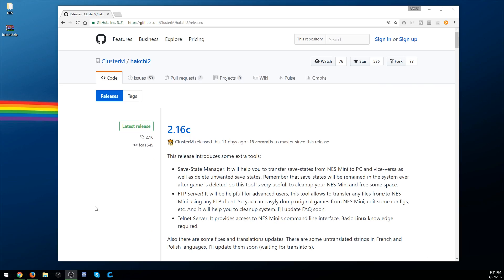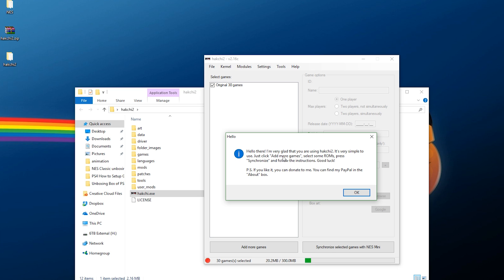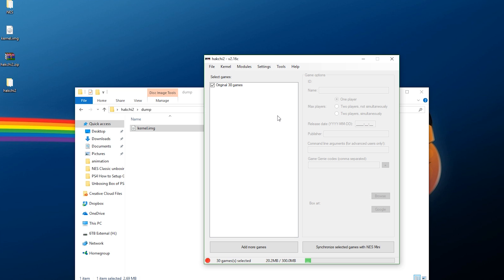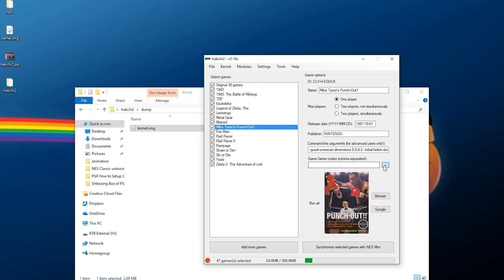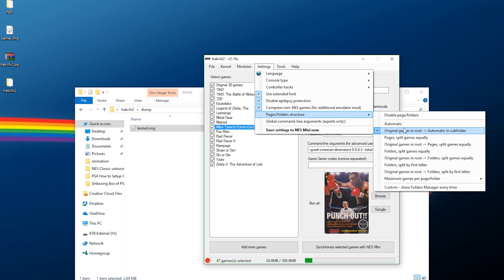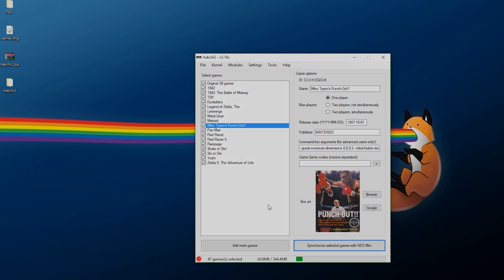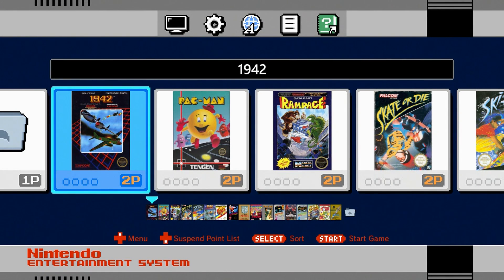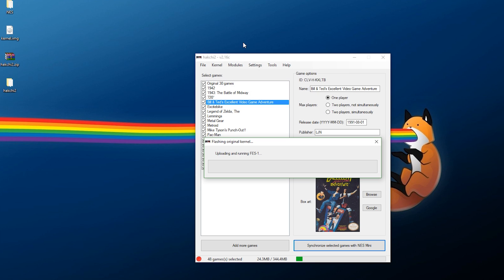How to Mod Your NES Classic! | Add More Games to Your NES Mini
Finally, I can make this tutorial! This will show you step-by-step how to take a stock NES Classic/NES Mini and modify it to add in more settings, patches, tweaks, and more importantly: GAMES! Utilizing hakchi2 we are able to easily add in as many original Nintendo games as we please with pretty nice compatibility.

Second Channel!

Song Information
Artist: dGreen
Song: Rage